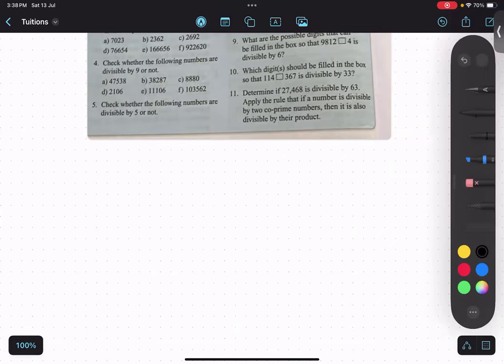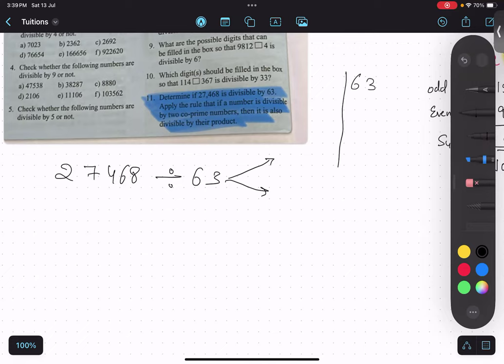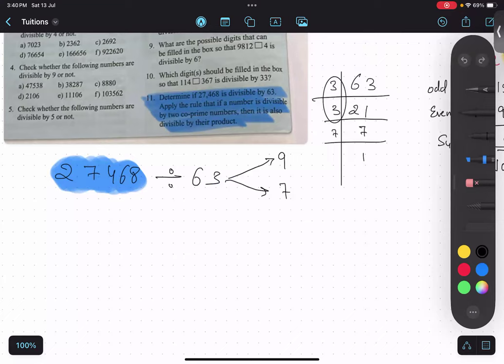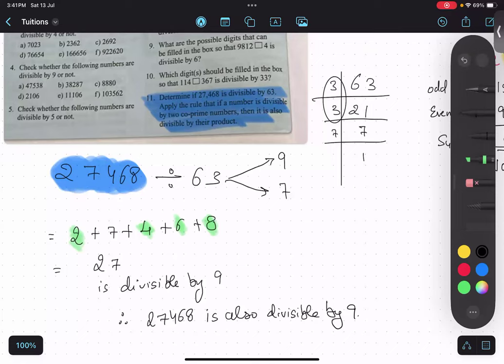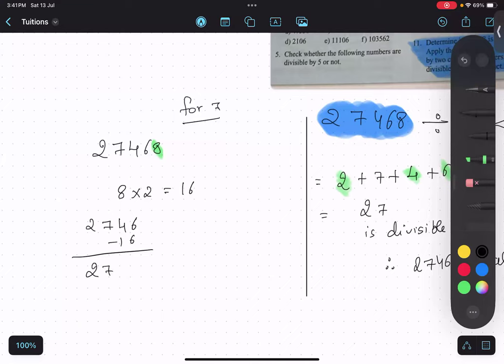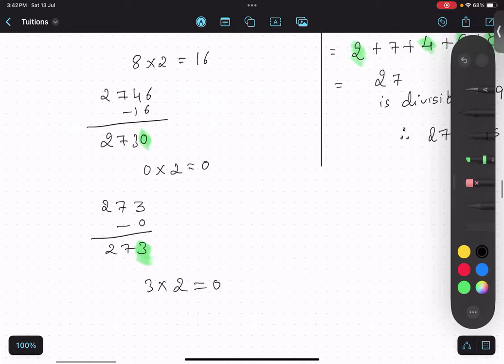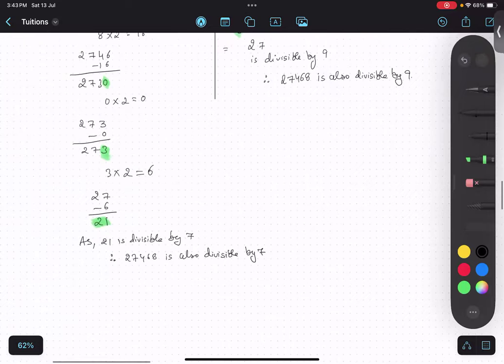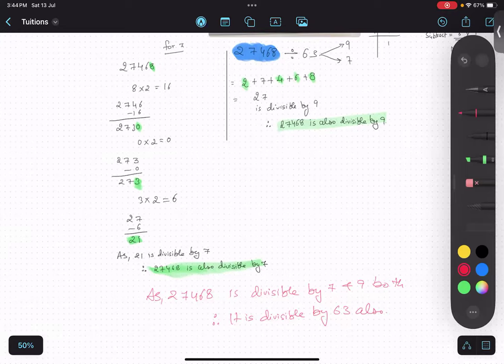Determine if 27468 is divisible by 63.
In this video you will be learning how to check if a number is divisible by 63 or not?

Playing with numbers,
grade 6th,
6th playing with numbers,